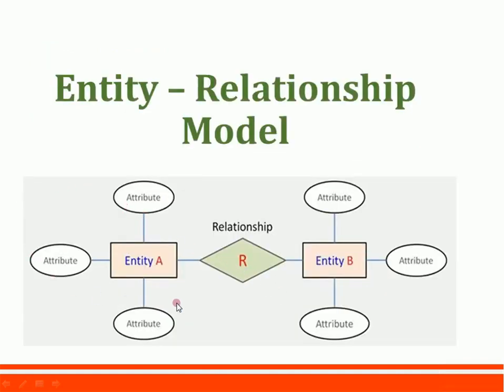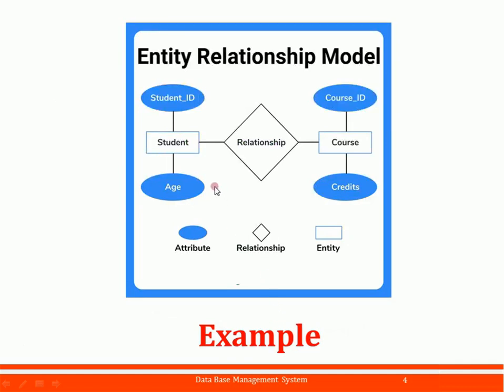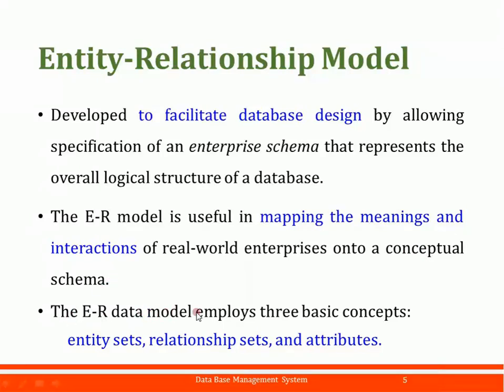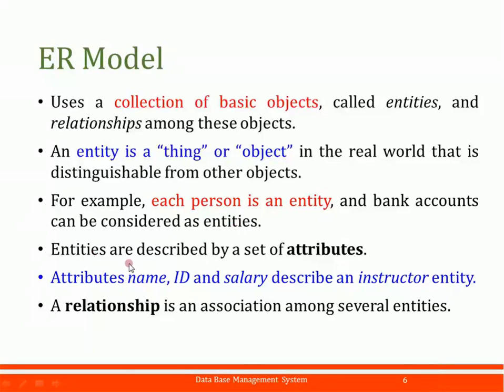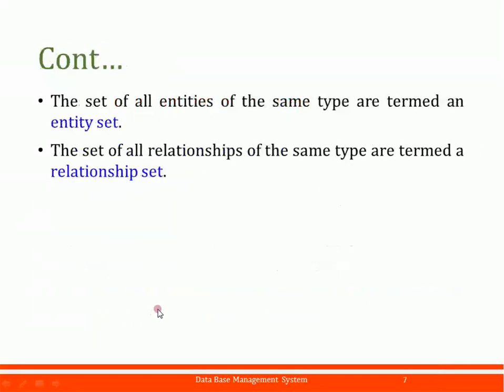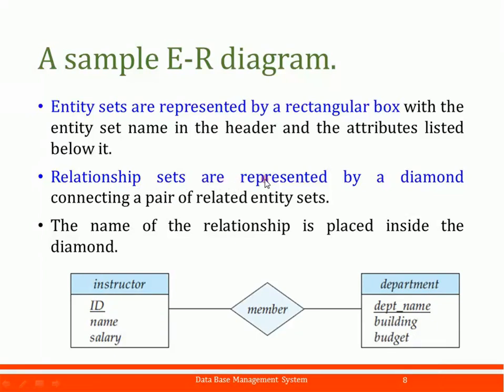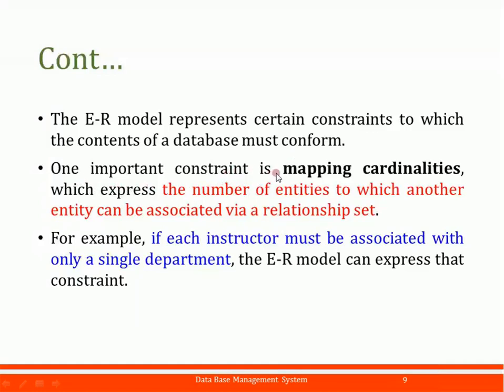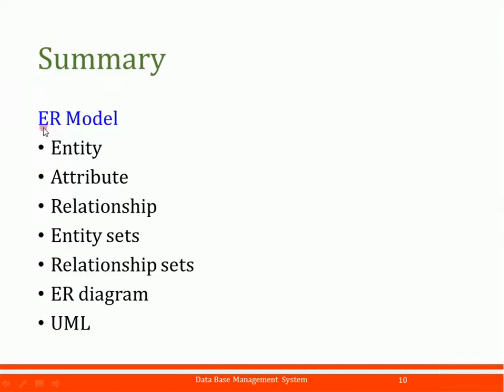ER Model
Dear viewers!!!